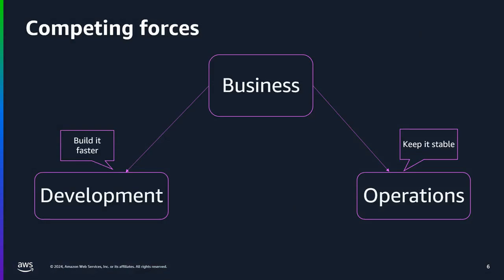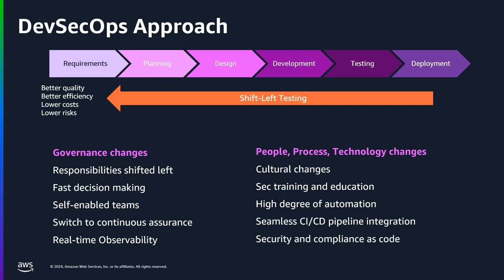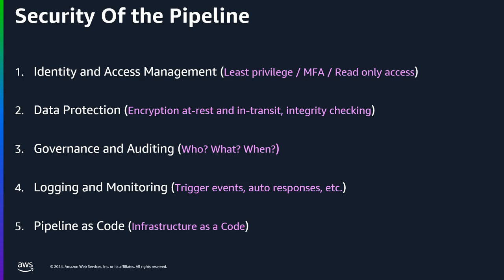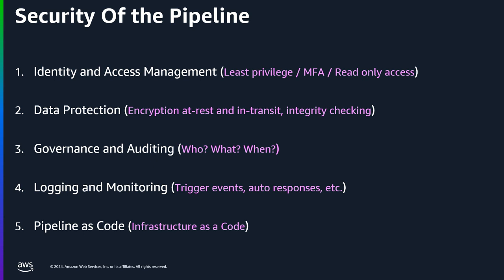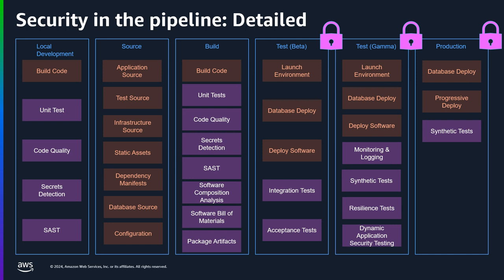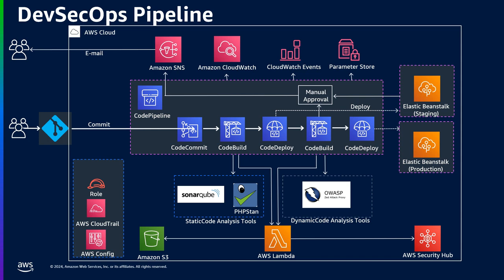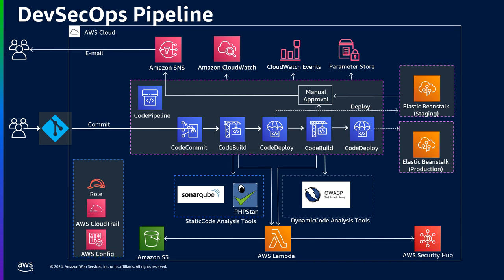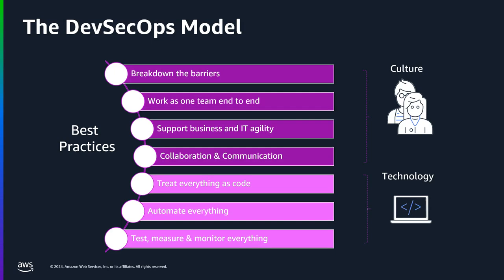Cloudsummit24|Shirin Bhambhani and Shubham Dhoka|AWS|How to define your DevSecOps strategy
IEEE Cloud Summit 2024
Shirin Bhambhani and Shubham Dhoka (AWS)
How to define your DevSecOps strategy